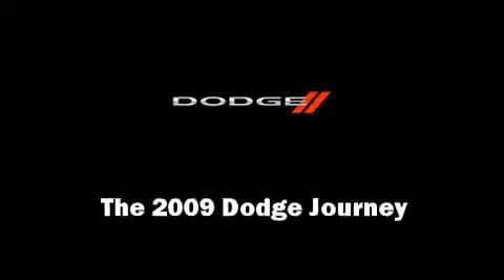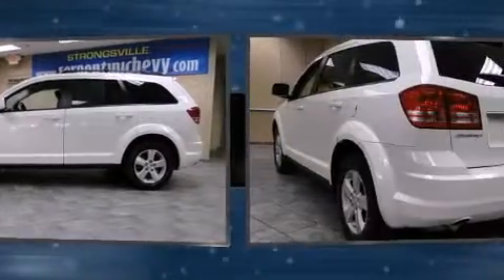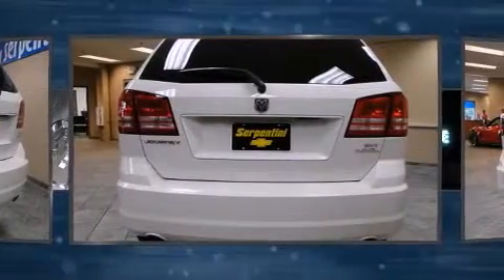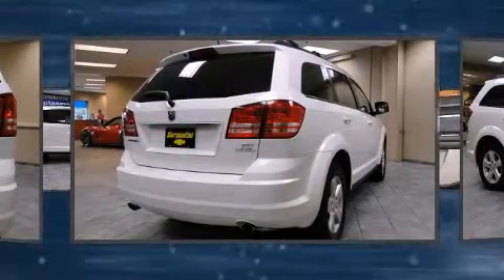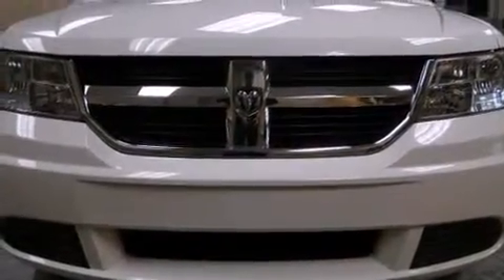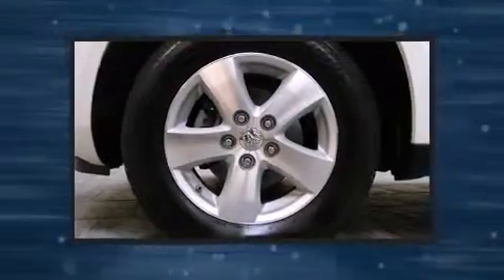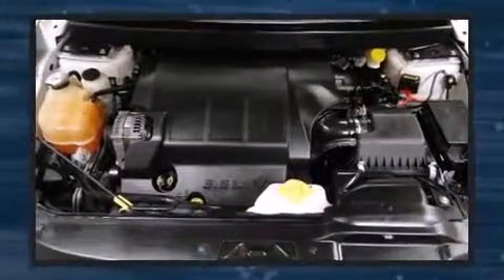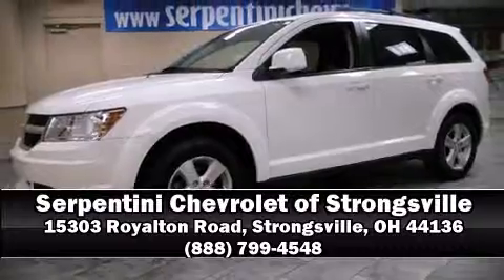2009 Dodge Journey SXT FWD in Strongsville, OH 44136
The 2009 Dodge Journey. With fewer than 35,000 miles on the odometer, this 4 door sport utility vehicle prioritizes comfort, safety and convenience. Under the hood you'll find a 6 cylinder engine with more than 230 horsepower, providing a smooth and predictable driving experience. Dodge prioritized comfort and style by including: front and rear reading lights, an automatic dimming rear-view mirror, telescoping steering wheel, cruise control, an overhead console, rear wipers, and remote keyless entry. Side curtain airbags deploy in extreme circumstances, shielding you and your passengers from collision forces. Our sales reps are knowledgeable and professional. We'd be happy to answer any questions that you may have. Stop by our dealership or give us a call for more information.